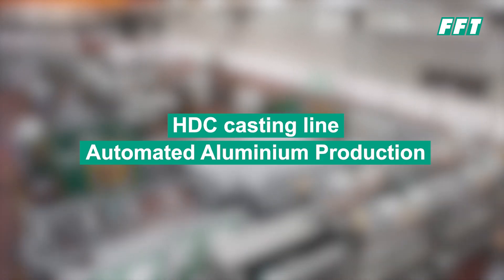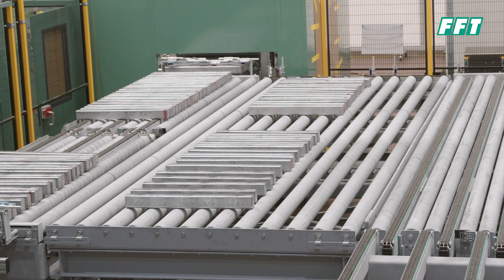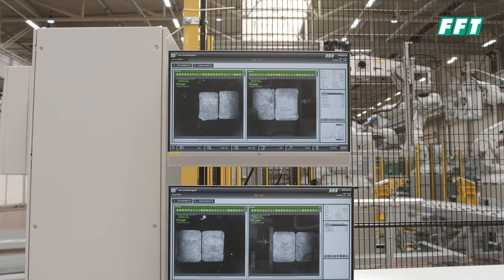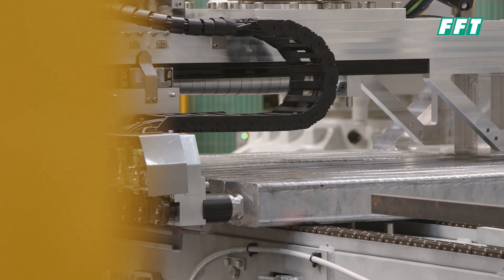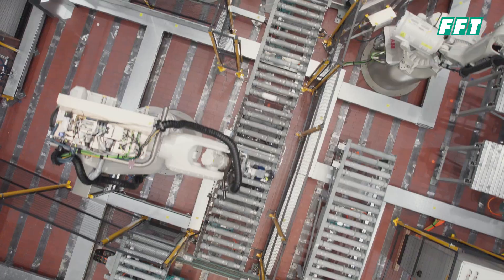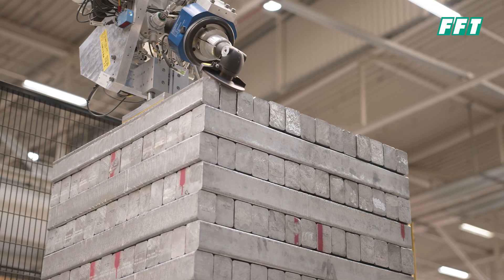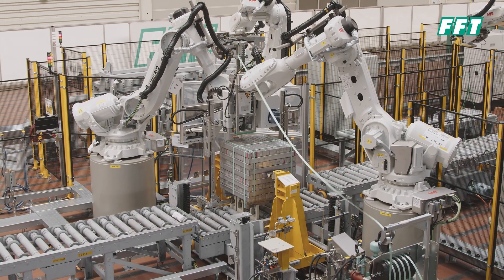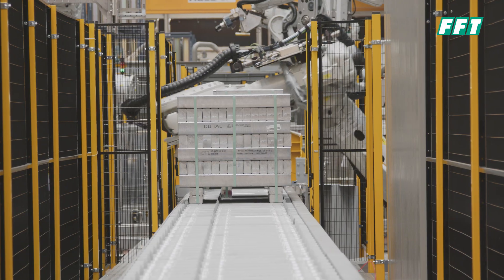Automated Aluminium Casting Line | Raw Material Production | FFT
FFT's HDC (Horizontal Direct Chill) casting line enables automated aluminum raw material production with a capacity of 200,000 tons per year, divided in two lines. This means that one line can process up to 18 tons of aluminum per hour!

The automated aluminum production line processes liquid aluminum, casts it, cuts it to length and delivers a finished, transportable bundle at the end.

In the process, the surface and quality of each billet is checked with artificial intelligence for sorting out rejects automatically. Another highlight is the automatic and robot-guided grinding of the edges and wrapping of the stacked pallets.

FFT – one step ahead in INTELLIGENT production systems